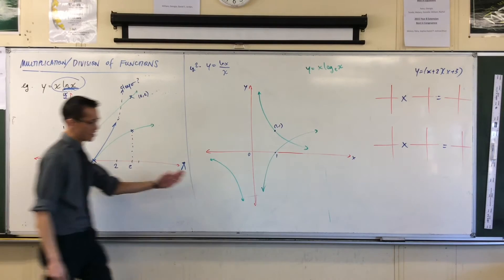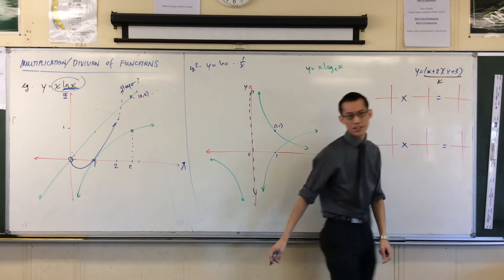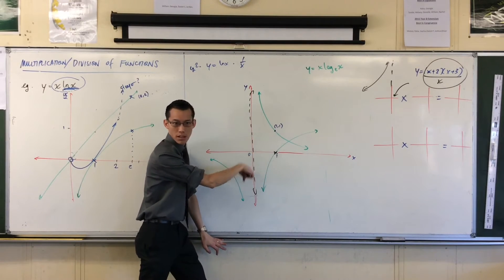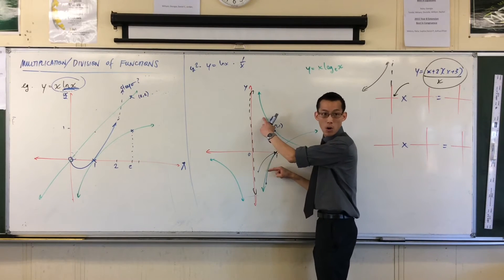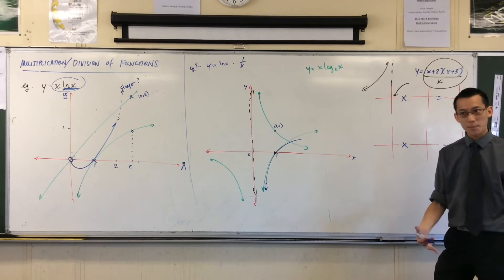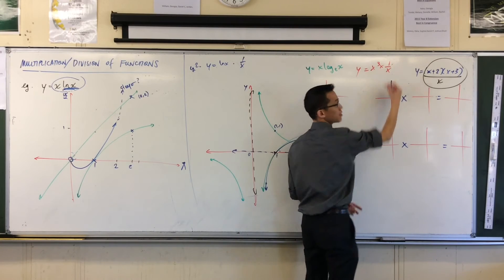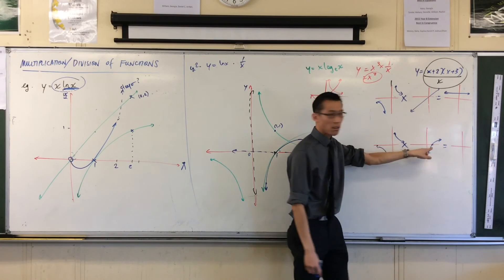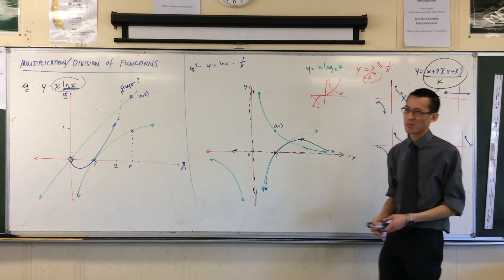Multiplication/Division of Functions (2 of 3: Using the multiplication of a reciprocal for division)